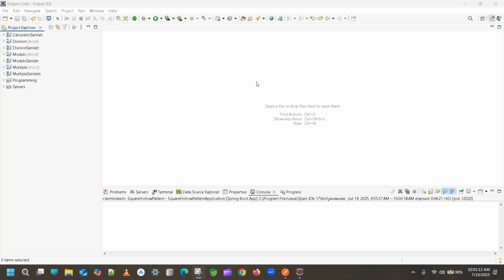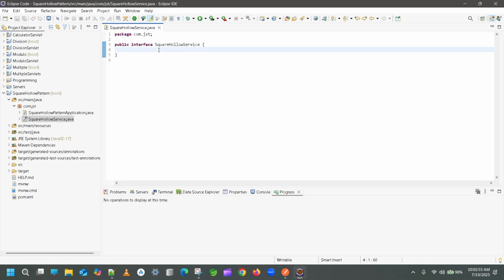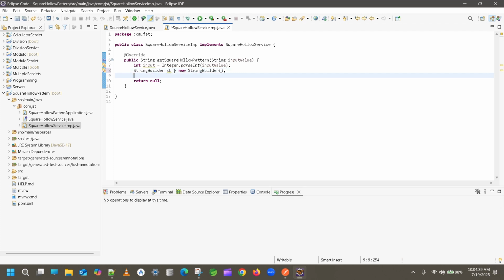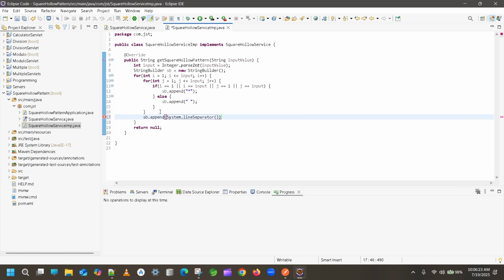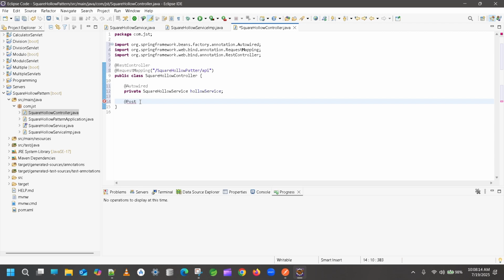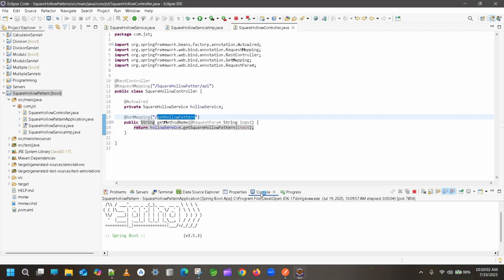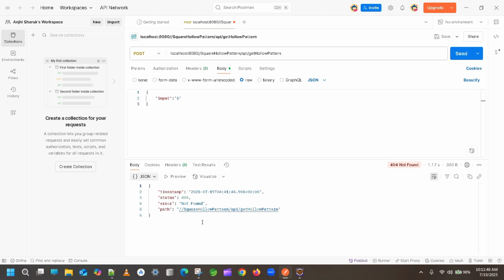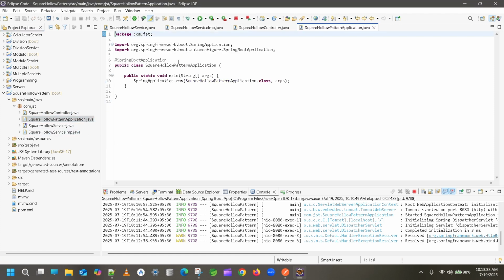Square Hollow Pattern Rest API using Spring Boot Application - Java Framework